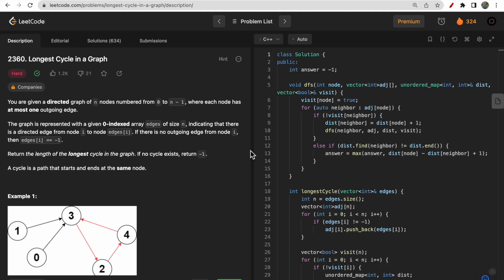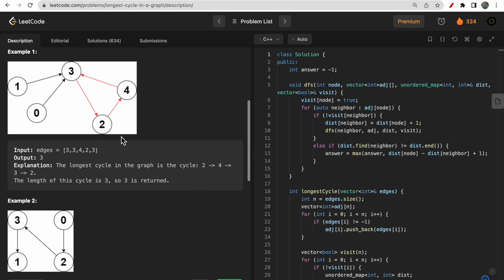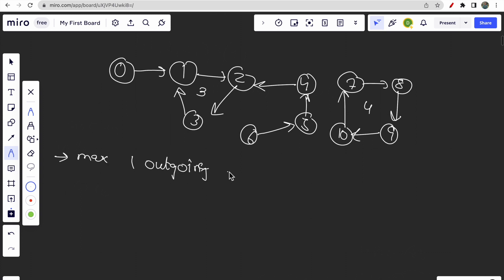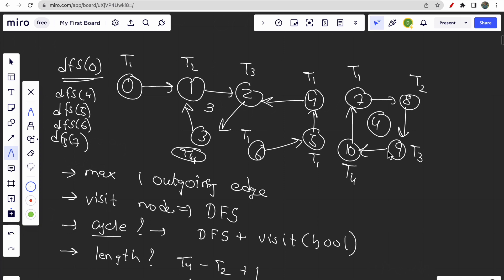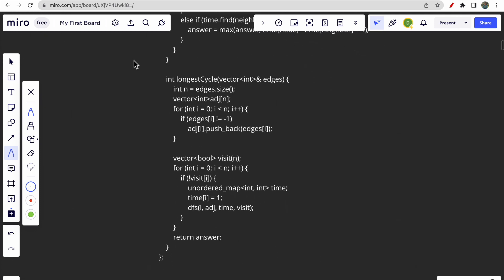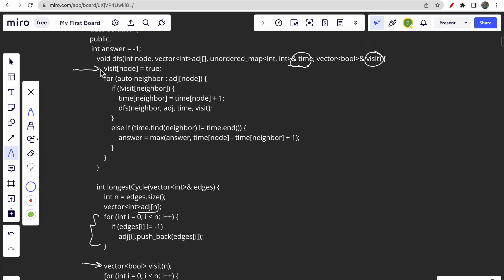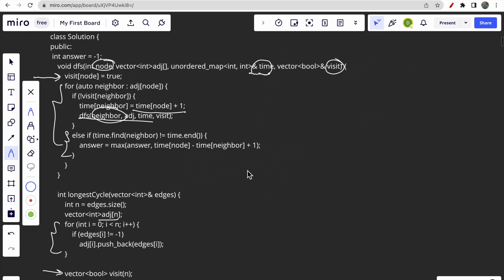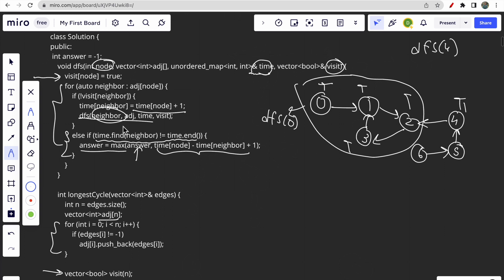2360. Longest Cycle in a Graph | LeetCode Daily Challenge | LeetCode POTD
0:00​ - Question Understanding
1:35 - Intuition
6:28 - Coding
9:50 - Complexity